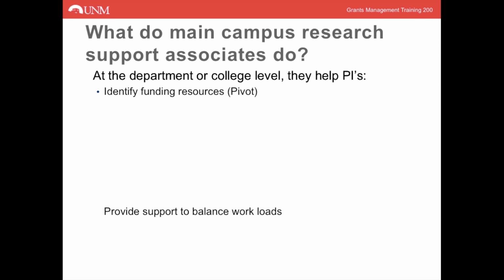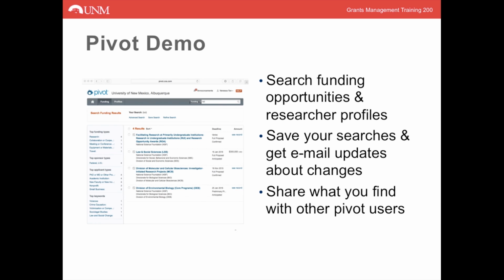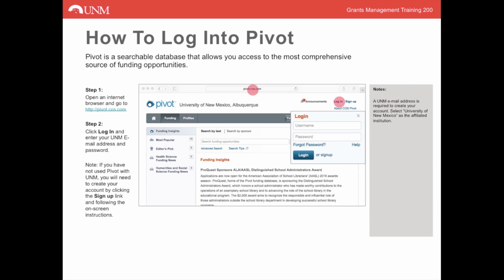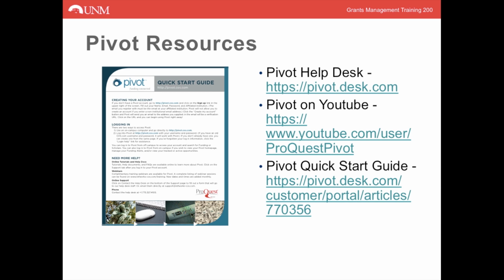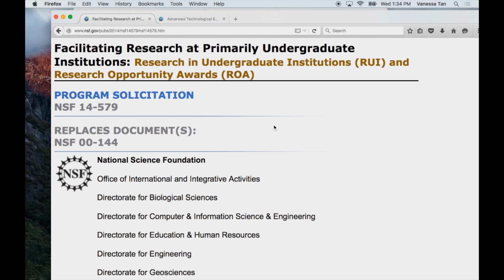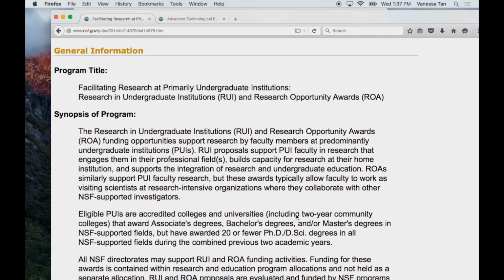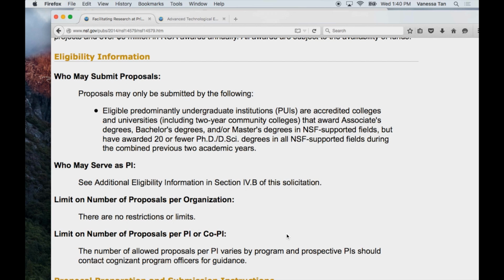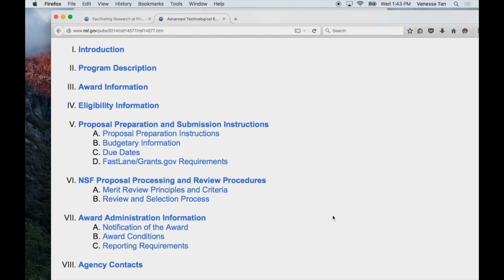UNM GMT 200 (Branch Campus) - Research Support Services & Pivot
UNM Grants Management Training 200 - Branch Campus Workshop, Fall 2015